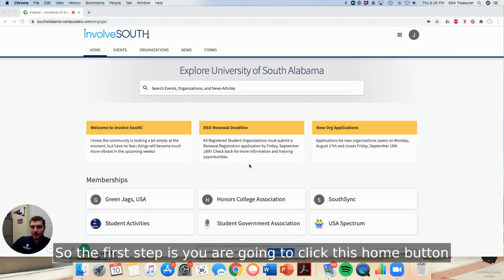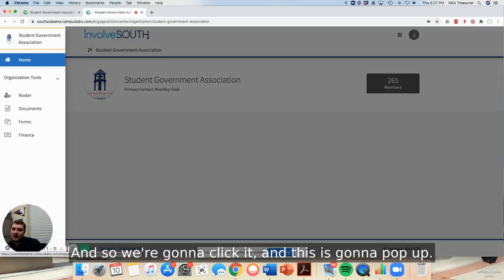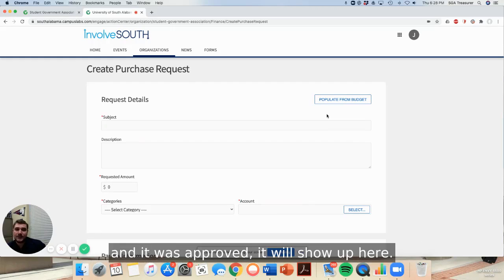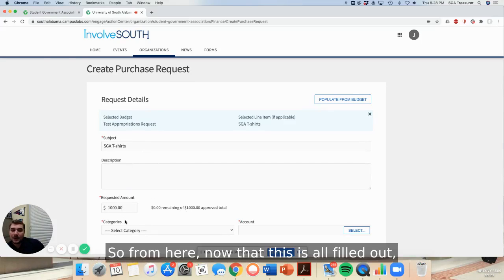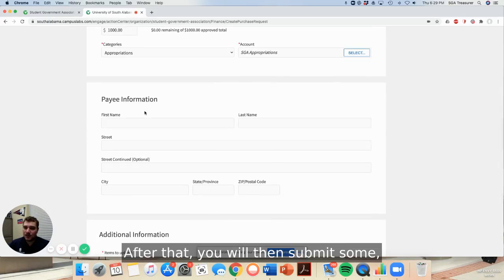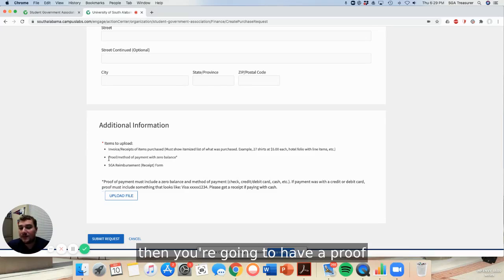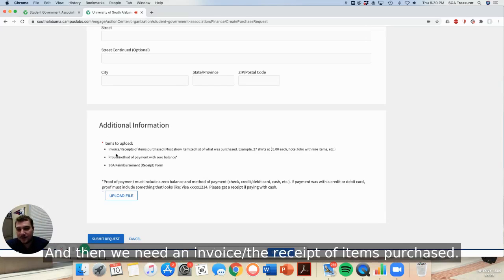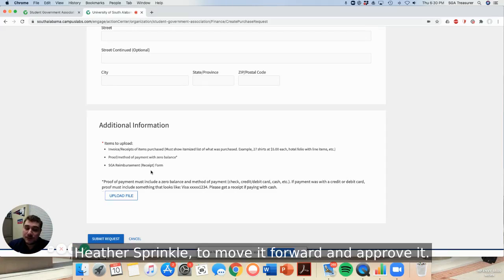Purchase Request Involve South Training